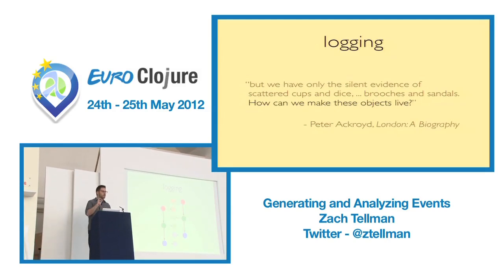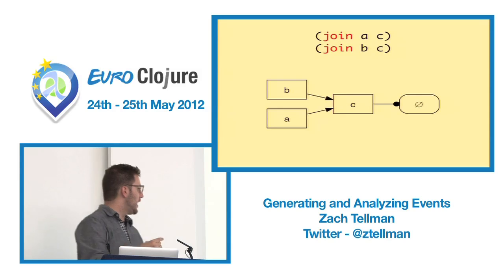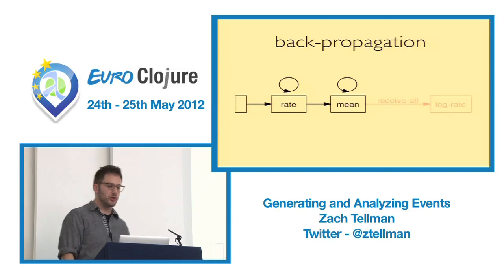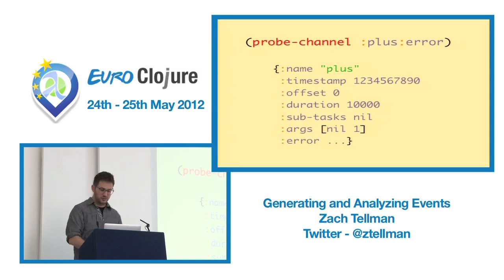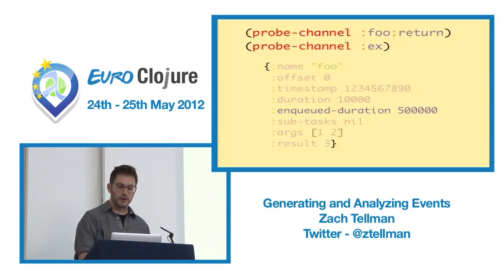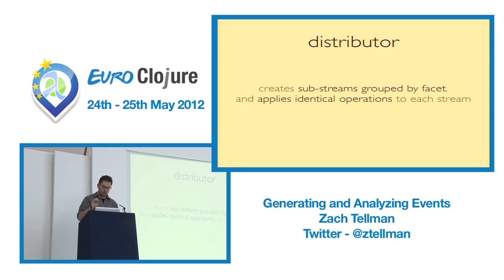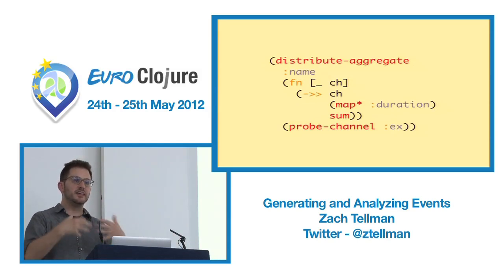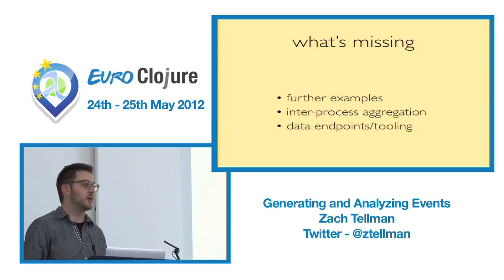Generating and Analyzing Events - Zach Tellman (2012)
When an event occurs, it comes from outside the normal linear flow of execution. Trying to fit these events into sequential code can be an exercise in frustration, making your code more complex and difficult to reason about.

But with the right primitives, this same property can be enormously powerful; events that describe the execution of your code can be combined and correlated, allowing disparate pieces of code to be understood as a coherent whole.

This talk discussed approaches for both the instrumentation of Clojure code and the analysis of the resulting streams of data.